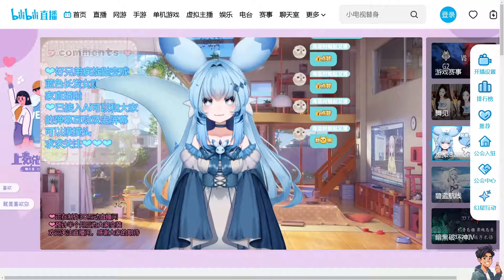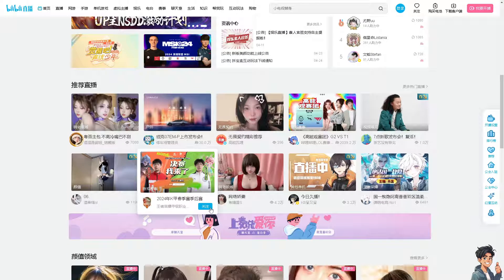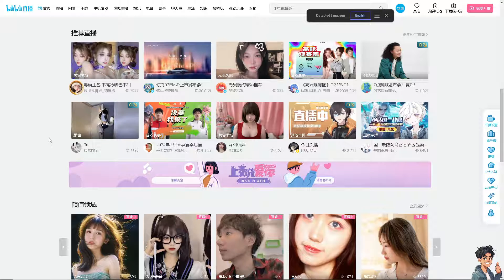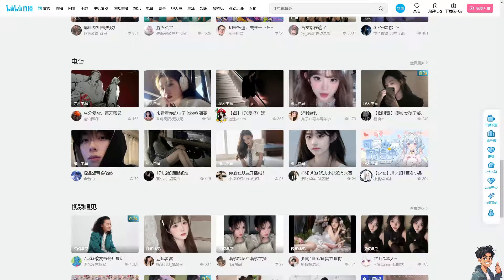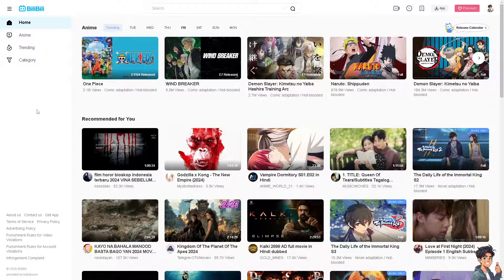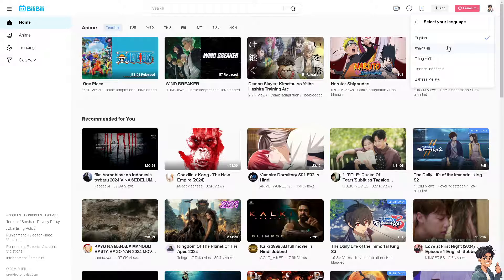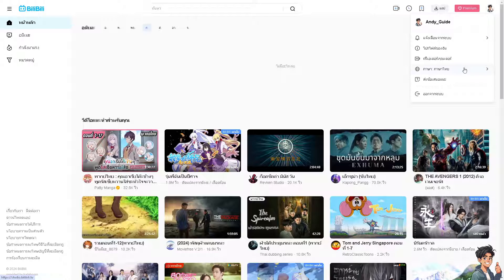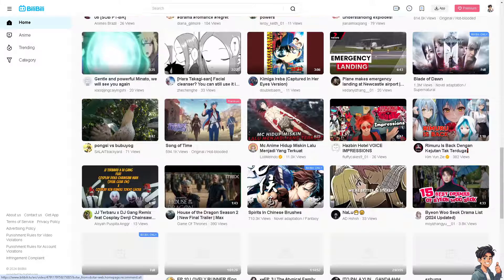How to Change Language on Bilibili (Full 2024 Guide)